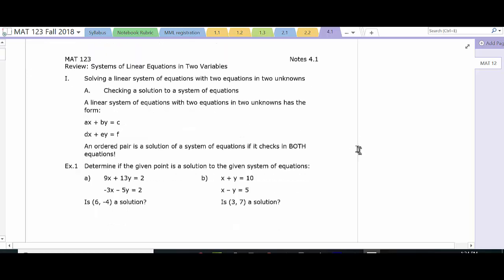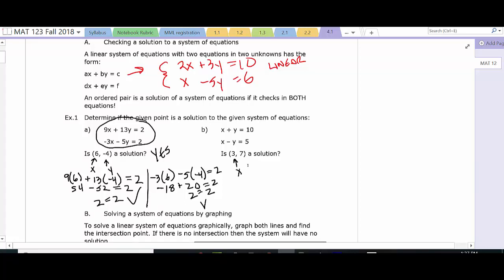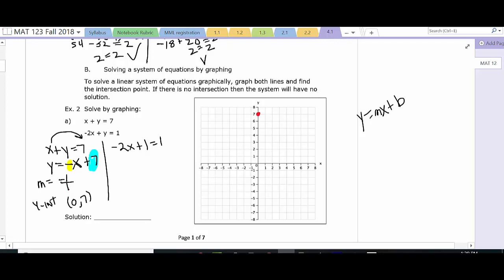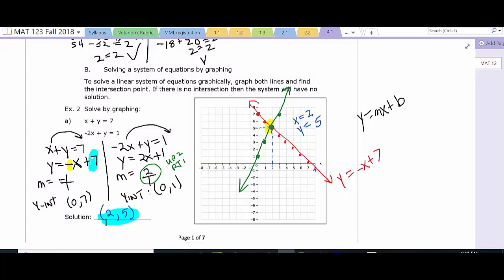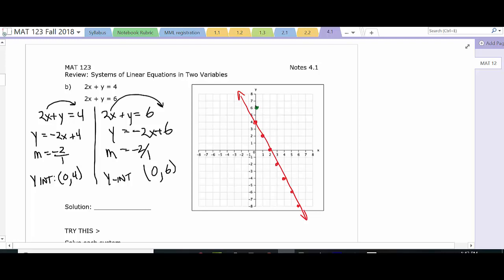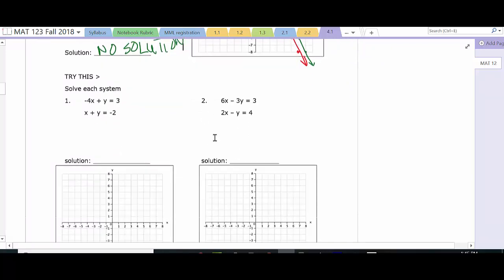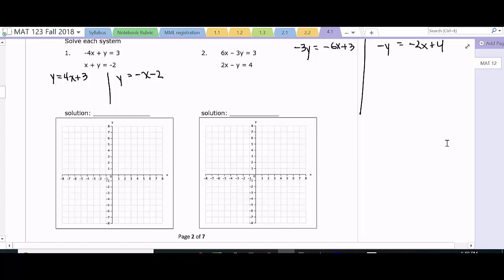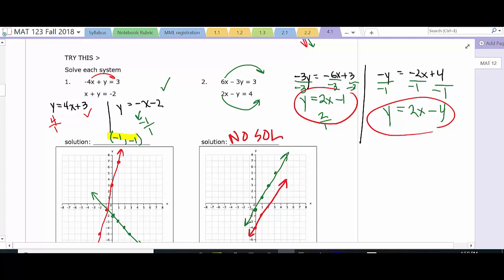MAT 123 Finite Math Section 4.1 Part 1 Systems of Linear Equations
Solving a linear system of two equations in two unknowns graphically